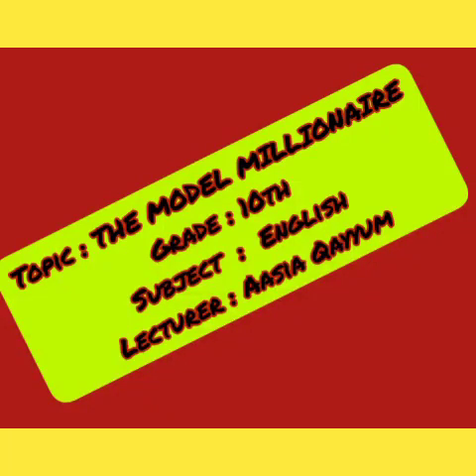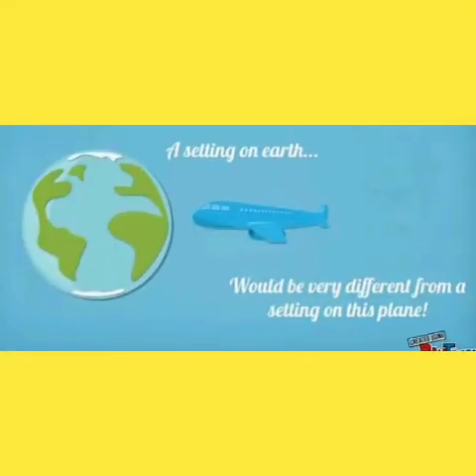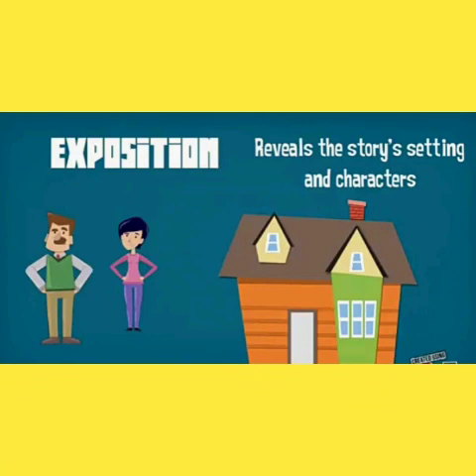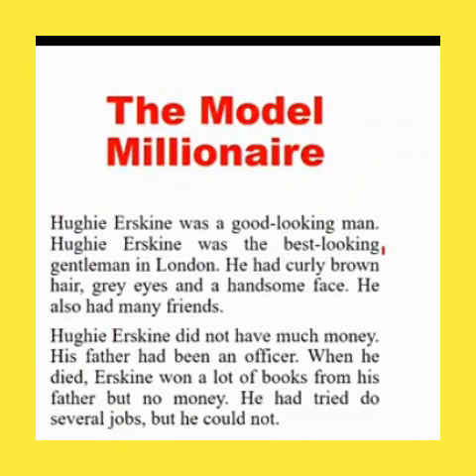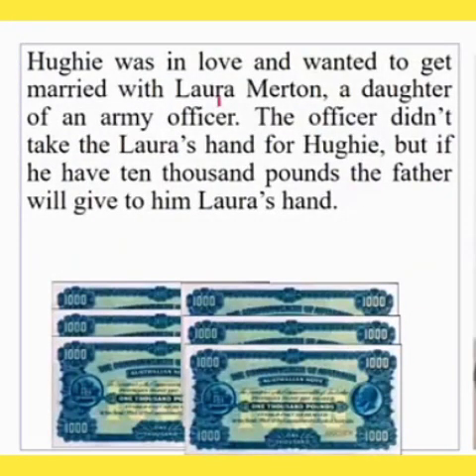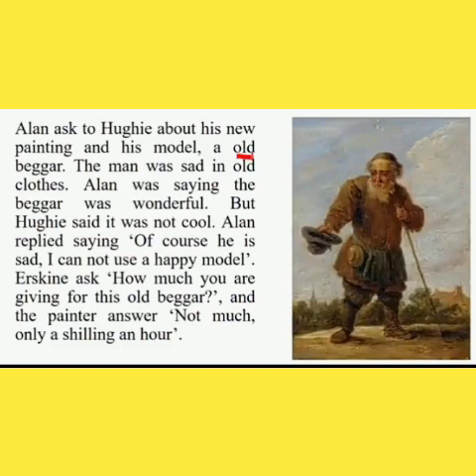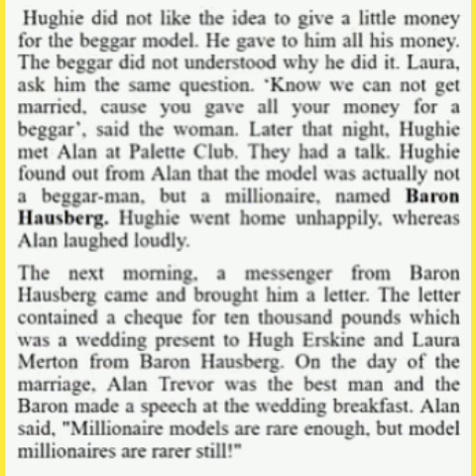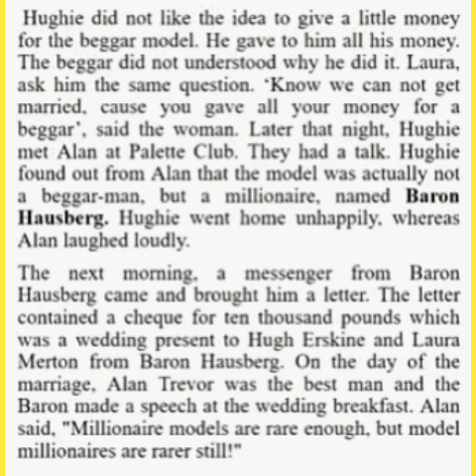English for Class 10th